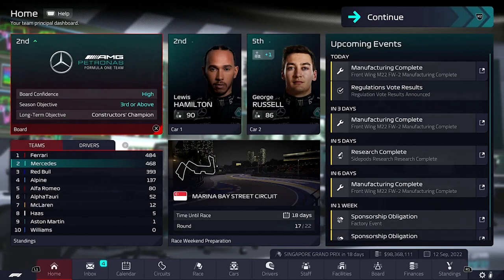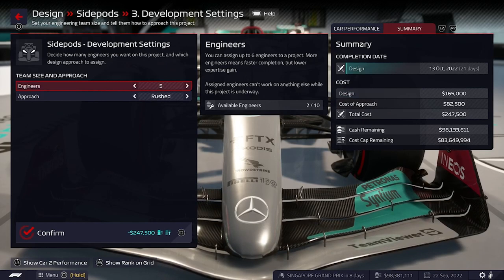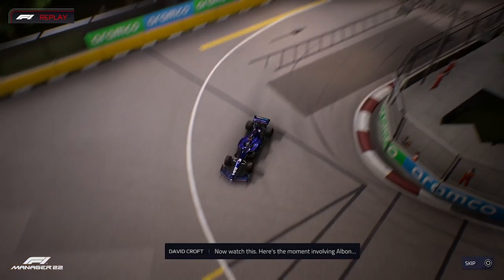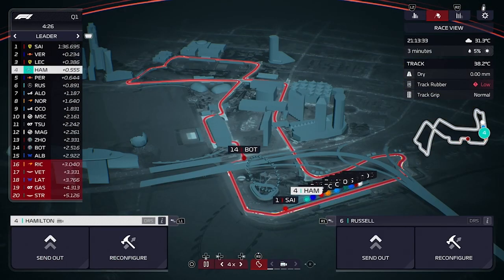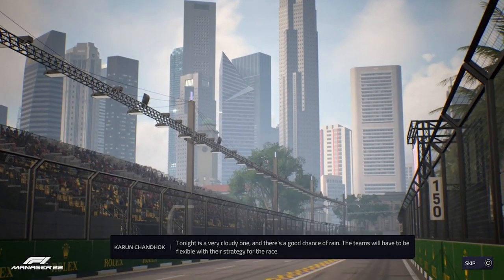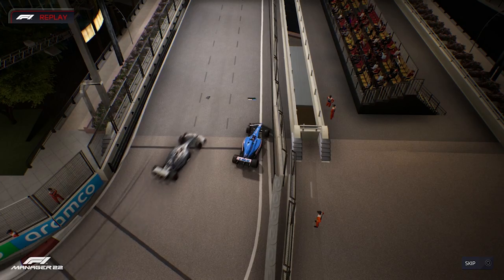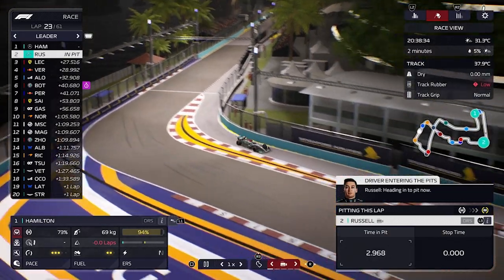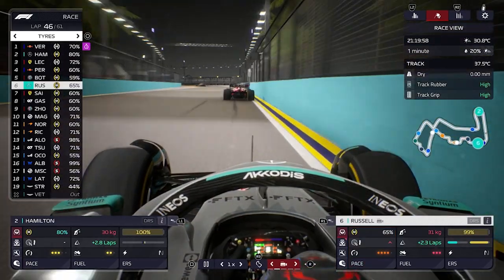F1 Manager 2022 Career Mode Part 17: MAYHEM IN SINGAPORE!! SAFETY CAR! VIRTUAL SAFETY CAR! CRASHES!!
F1 Manager 2022 is out now and we are taking a team into the New Era!